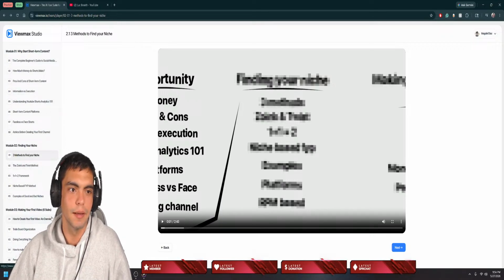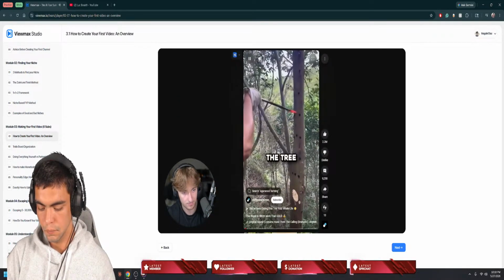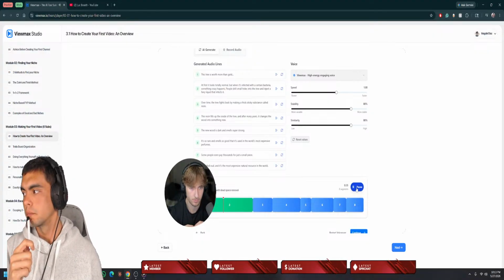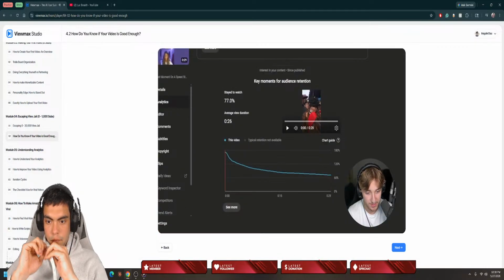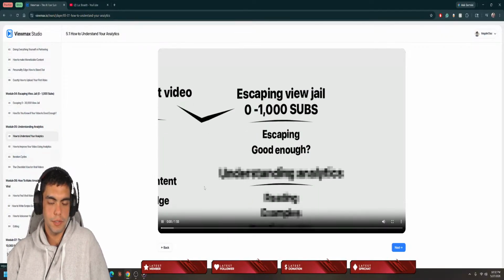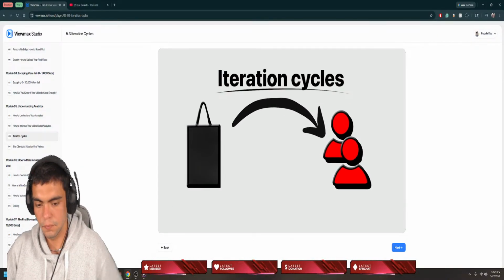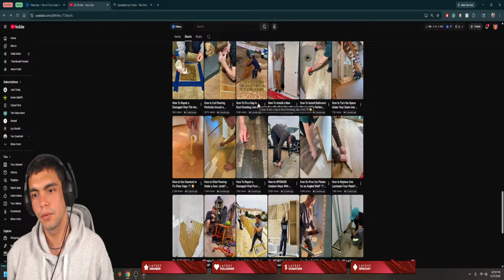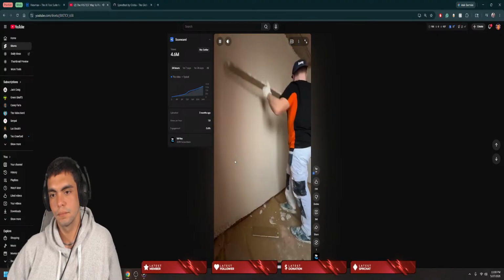Learning how to create MONEY making REELS!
Thank you for stopping by and hanging out.

If you want to help me out, I would really appreciate it if you hit the LIKE button and SUBSCRIBE, and the NOTIFICATION BELL so that you don't miss out on future uploads.

If it's in your heart to go further, please consider DONATING. The funds will be used to improve the quality of future videos. Thank you!!!